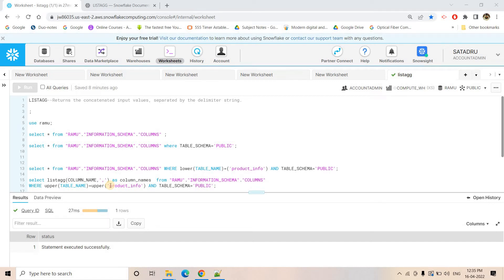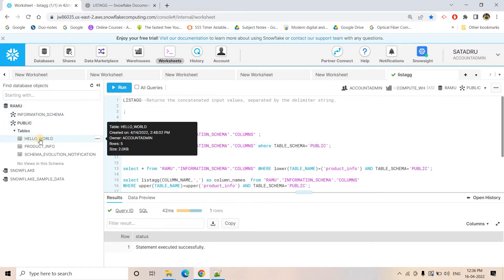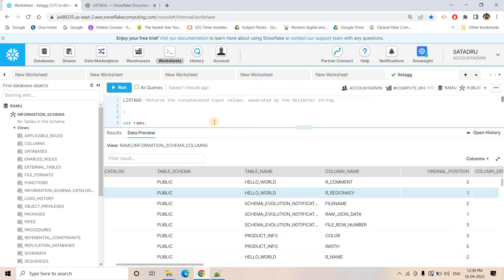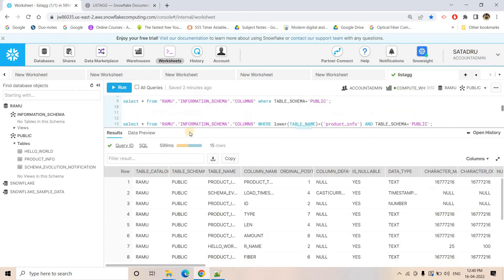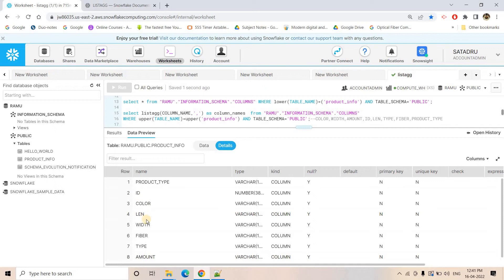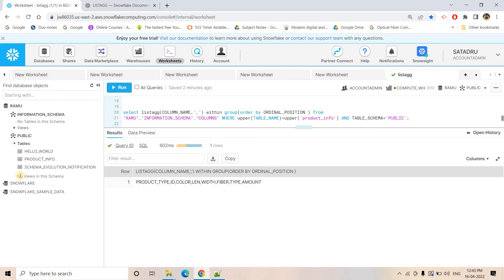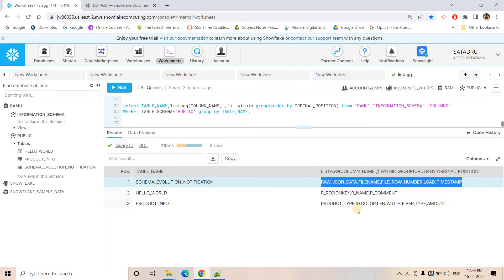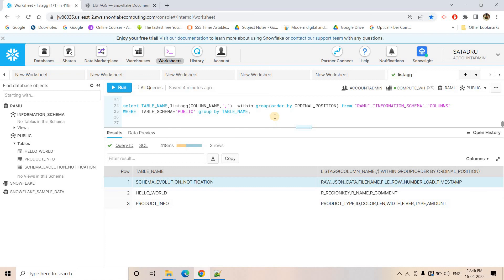Snowflake listagg function & within group clause in-depth intuition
In this video, I have explained how can we use listagg function to create a list of elements & imp interview questions related to this topic.

Code:
use ramu;

select * from "RAMU"."INFORMATION_SCHEMA"."COLUMNS" ;

select * from "RAMU"."INFORMATION_SCHEMA"."COLUMNS" where TABLE_SCHEMA='PUBLIC';

select * from "RAMU"."INFORMATION_SCHEMA"."COLUMNS" WHERE lower(TABLE_NAME)=('product_info') AND TABLE_SCHEMA='PUBLIC';
select listagg(COLUMN_NAME,',') as column_names  from "RAMU"."INFORMATION_SCHEMA"."COLUMNS"
WHERE upper(TABLE_NAME)=upper('product_info') AND TABLE_SCHEMA='PUBLIC';

select listagg(COLUMN_NAME,',') within group(order by ORDINAL_POSITION ) from
"RAMU"."INFORMATION_SCHEMA"."COLUMNS" WHERE upper(TABLE_NAME)=upper('product_info') AND TABLE_SCHEMA='PUBLIC';
select TABLE_NAME,listagg(COLUMN_NAME,',')  within group(order by ORDINAL_POSITION) from "RAMU"."INFORMATION_SCHEMA"."COLUMNS"
WHERE  TABLE_SCHEMA='PUBLIC' group by TABLE_NAME;